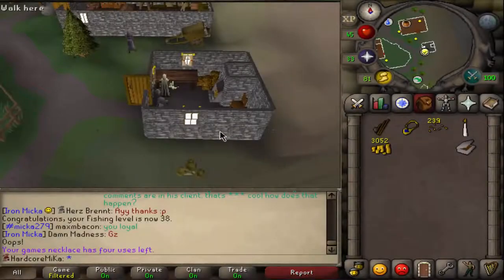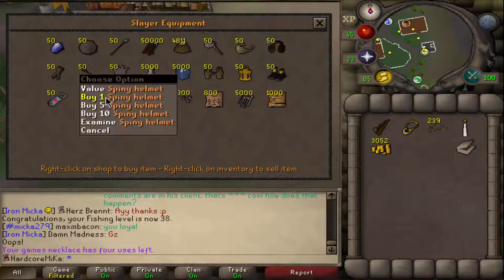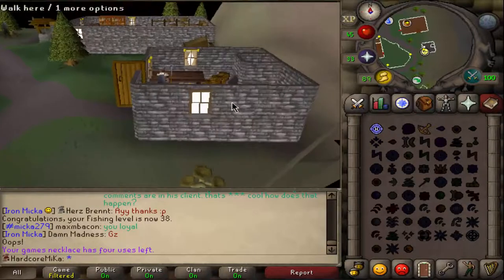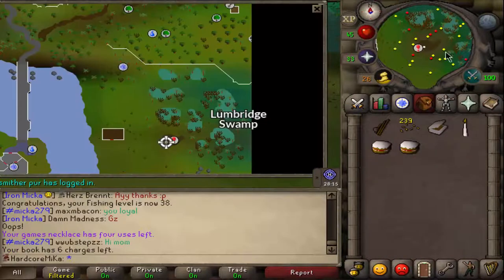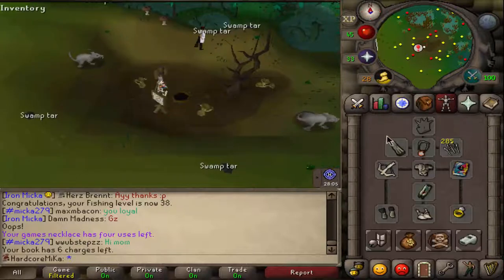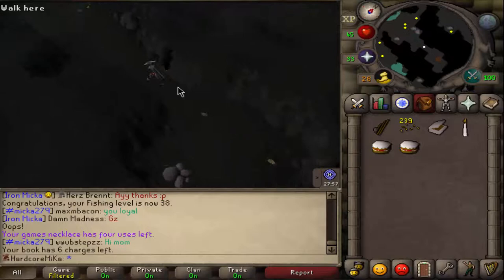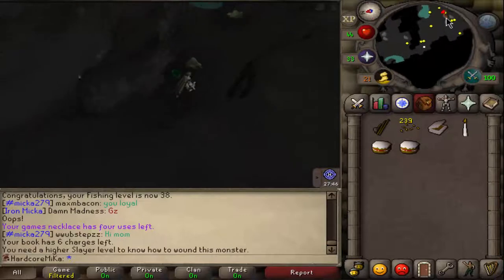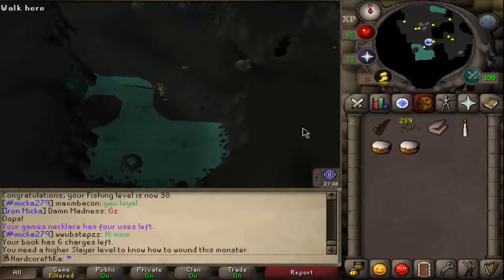RuneScape : How to catch Raw cave eel and raw slimy eel (Fairy tale part 1 requirements)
How to catch Raw cave eel and raw slimy eel (Fairy tale part 1 requirements)